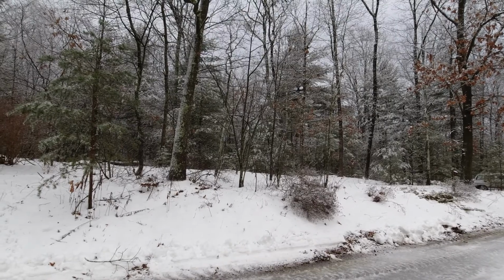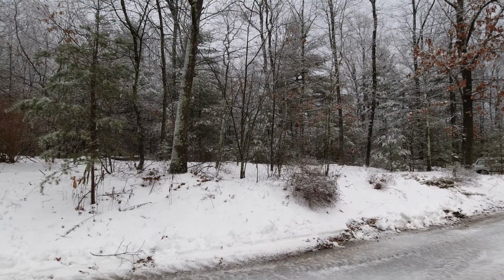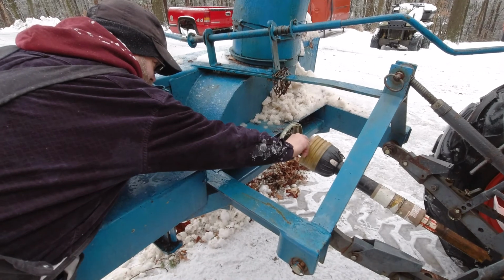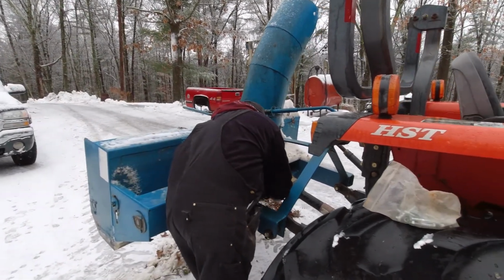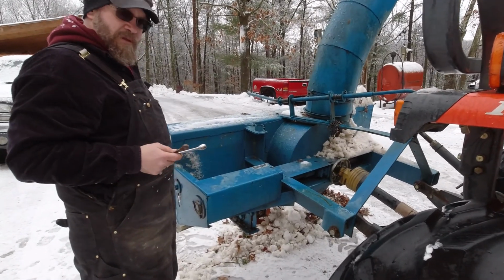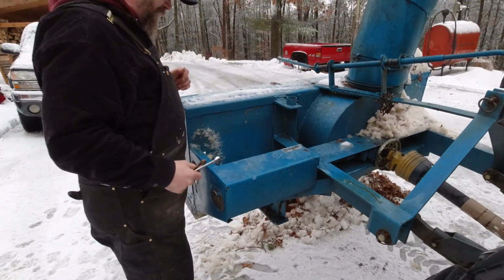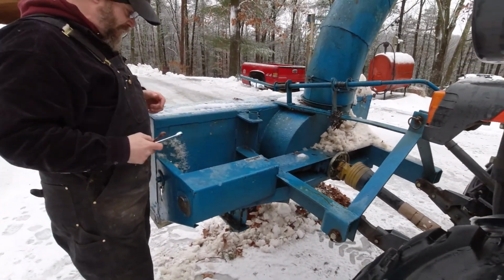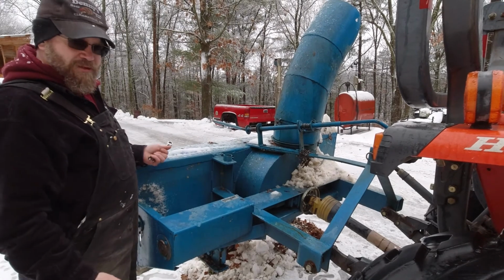Snow blowing with the Kubota and a Wintry Walk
We got some snow! I take the dogs for a walk and Jim works at clearing the driveway. A small issue with the snow blower that Jim soon has fixed.